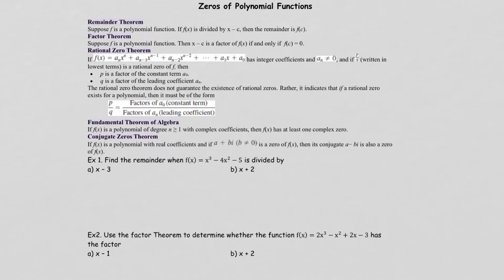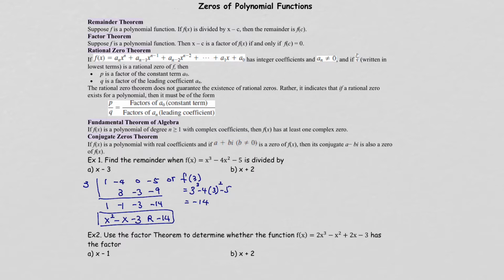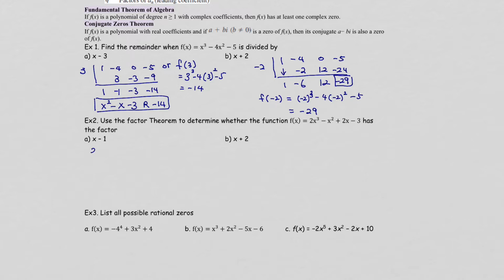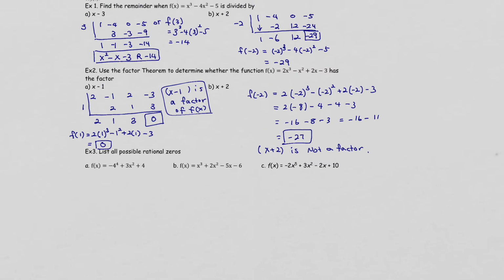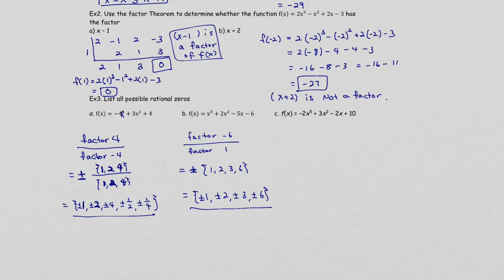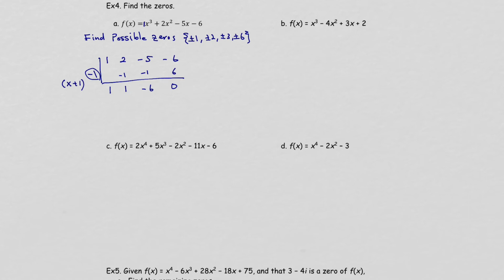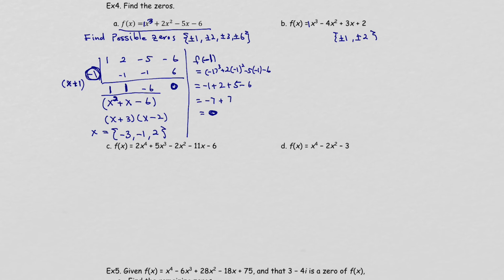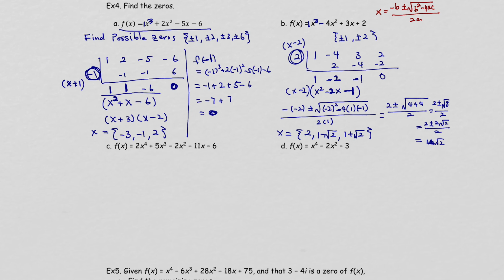Math126 Zeros Of Polynomial Functions